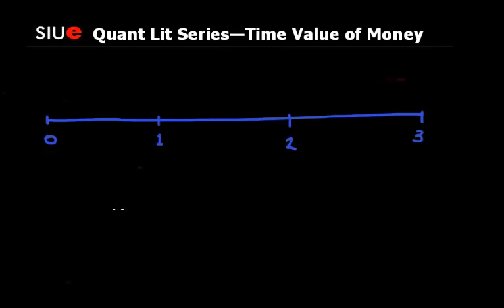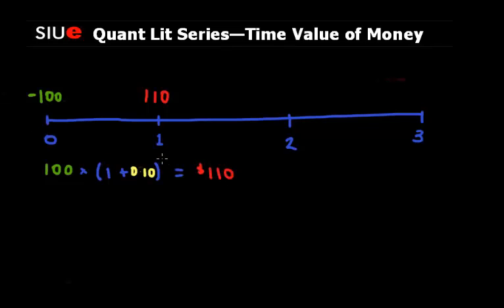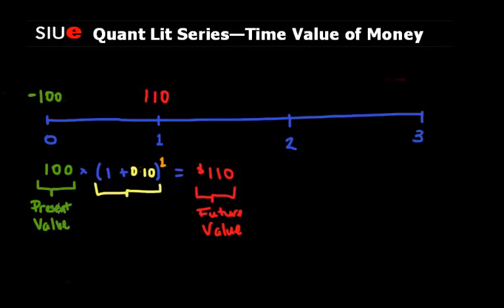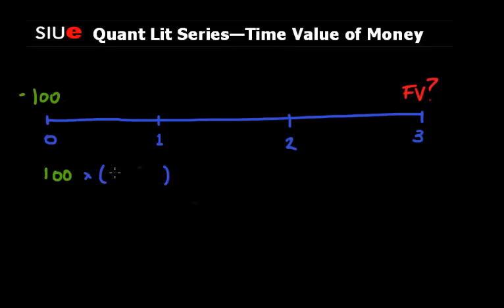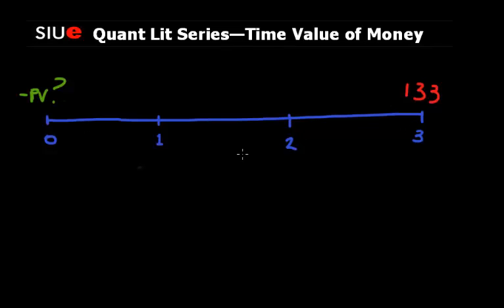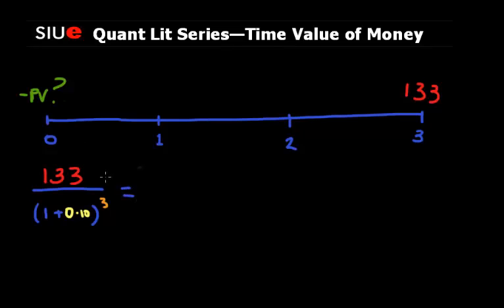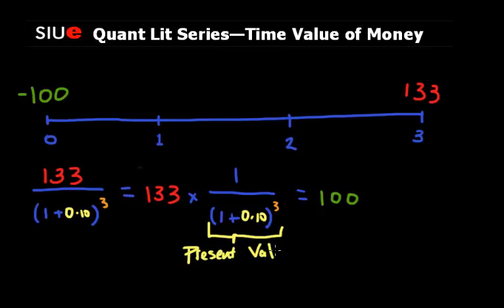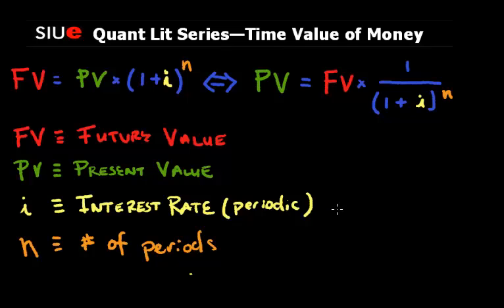Time Value of Money by Dr. Greg Sierra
Tools used:

• Smoothdraw 3.2 (the "blackboard" space)
• Wacam Bamboo Pen & Touch Tablet (for drawing)
• Plantronics Gamecon 780 Headset (for microphone)
• Camtasia Studio (for recording the screen and editing).